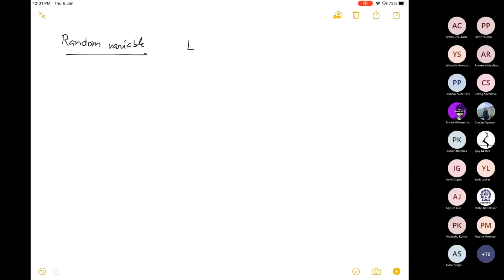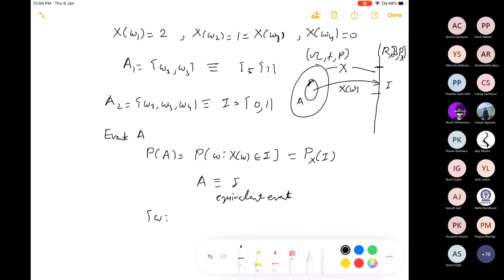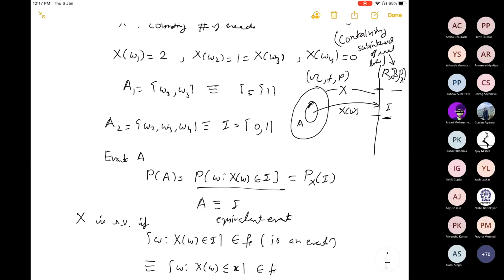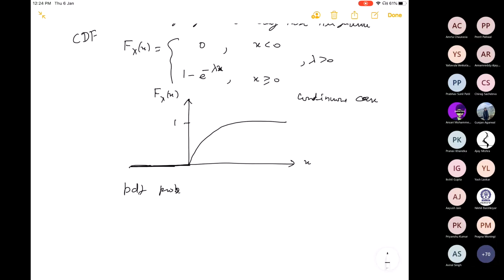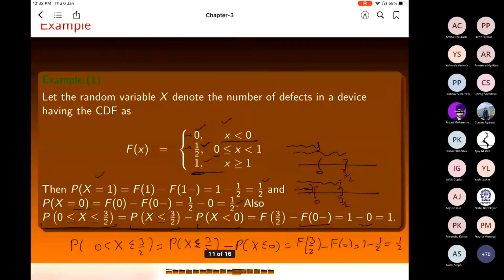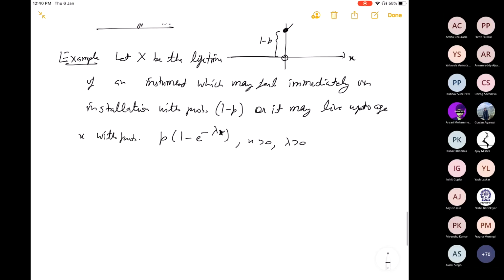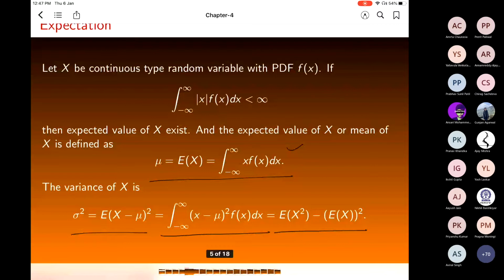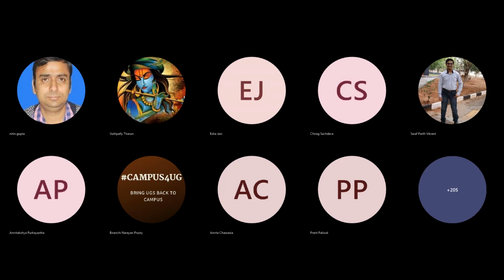W01_02_2022-01-06_Thu